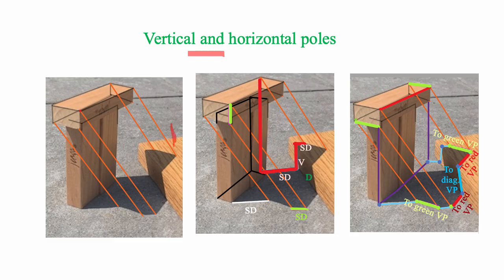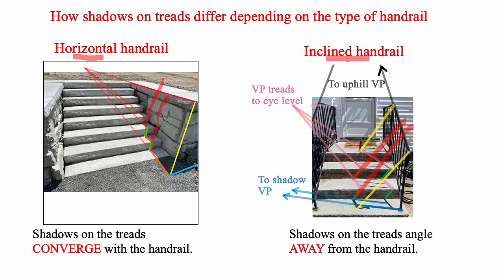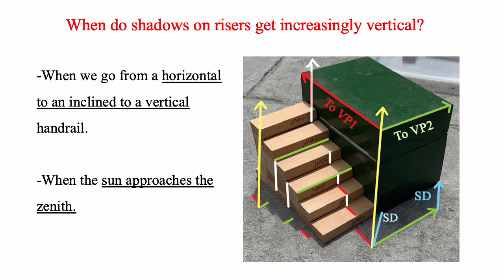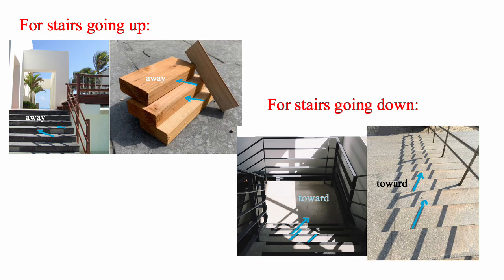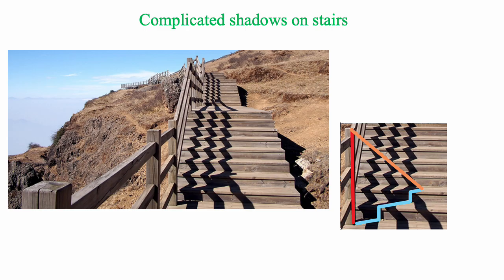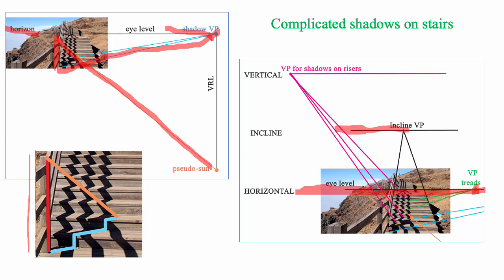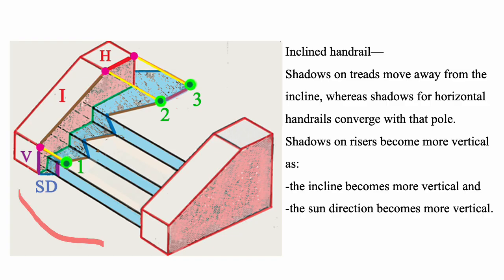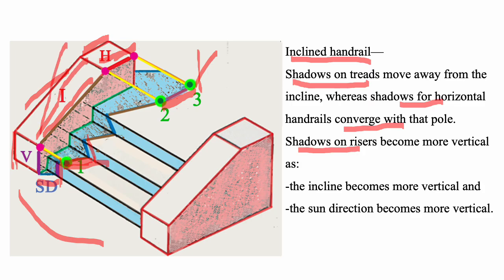14. Shadows on stairs, part 2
I review the last video about horizontal and vertical handrails (poles) and the shadows they cast onto stairs. Then, I discuss inclined handrails, both shadows on the treads and the risers, and how they differ from shadows cast by vertical and horizontal poles. I also compare shadows going upstairs versus shadows going downstairs.